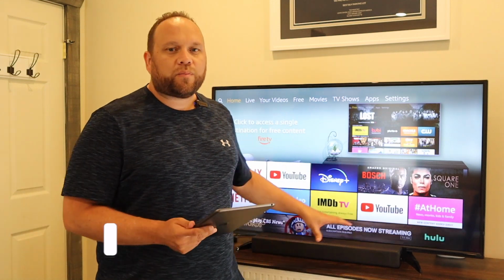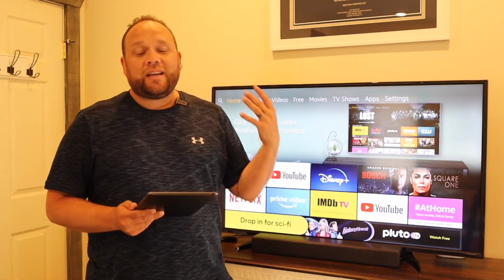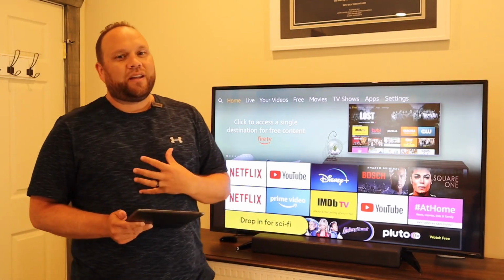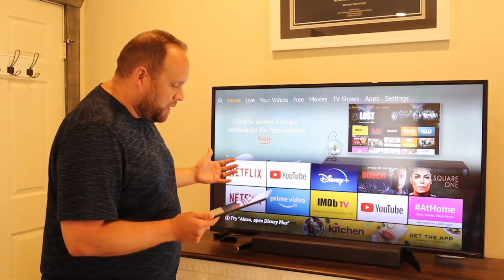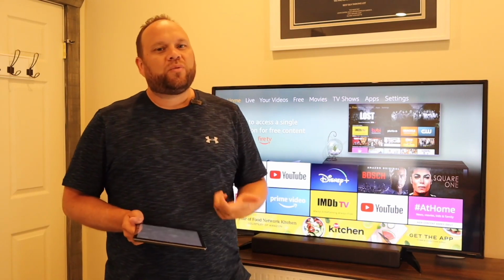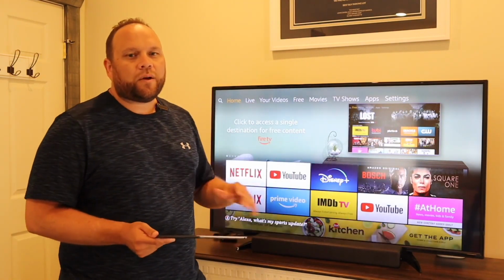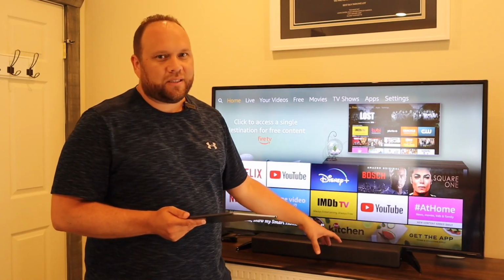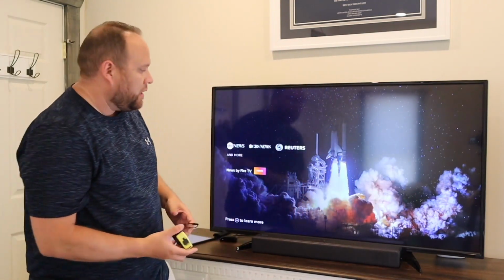Sony HT-S200F Soundbar - Is It Worth It?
If you are looking to purchase the Sony HT-S200F Soundbar, this video will help you decide if it's worth purchasing.

Be Creative!